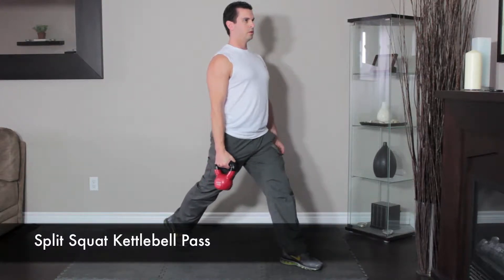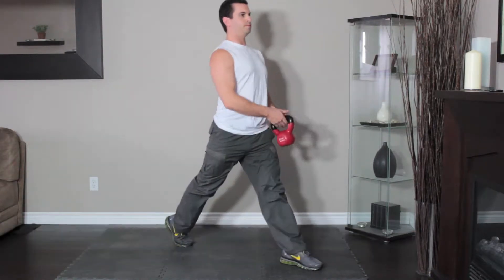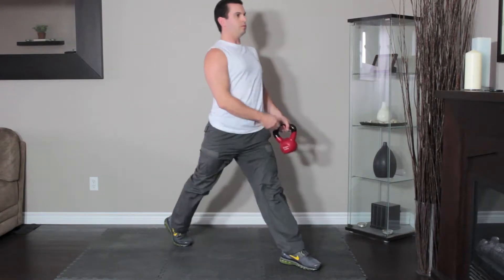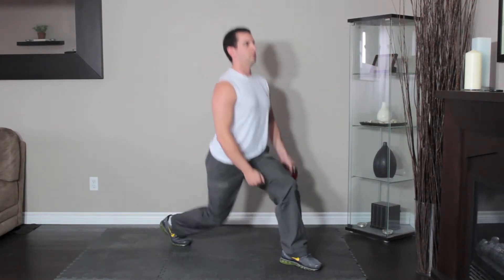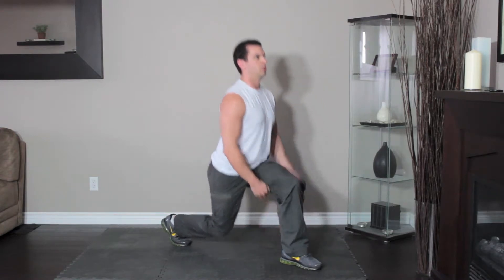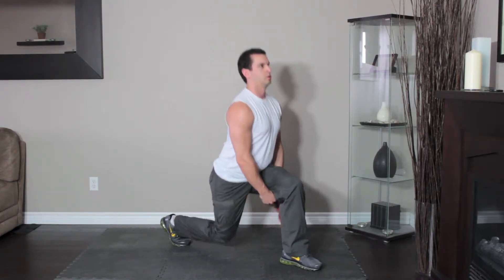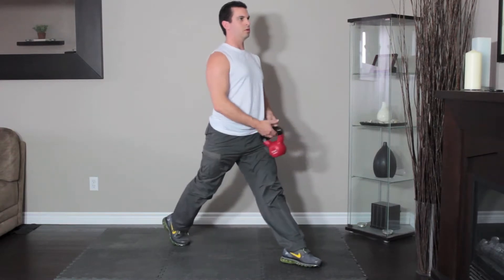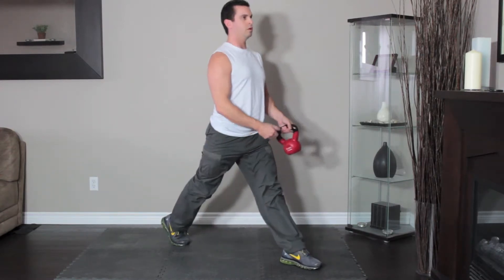Split Squat Kettlebell Pass - Kettlebell Workout for Beginners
This video shows the proper technique for the Split Squat Kettlebell Pass exercise with a Kettlebell.